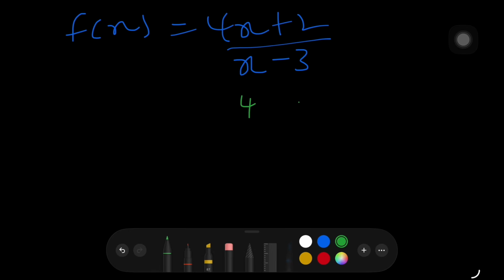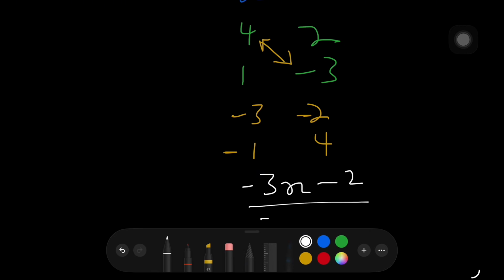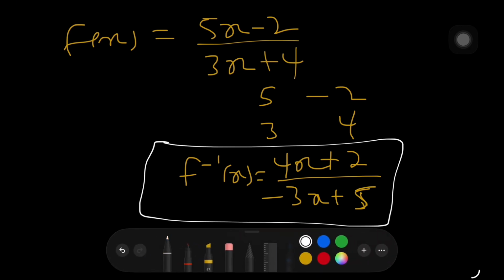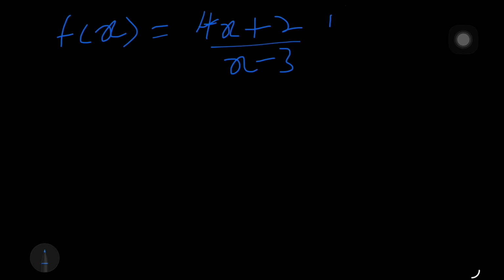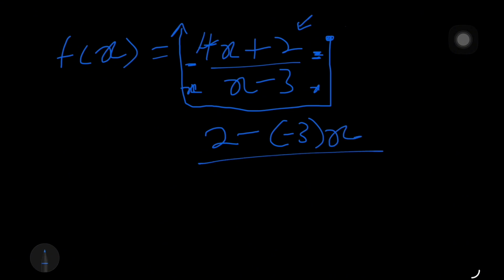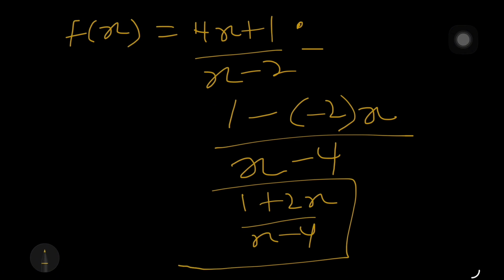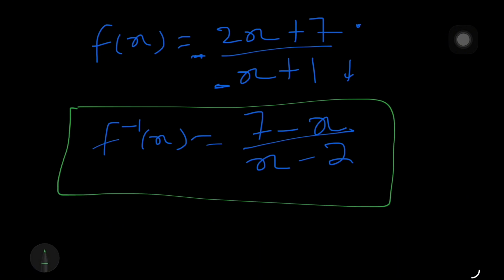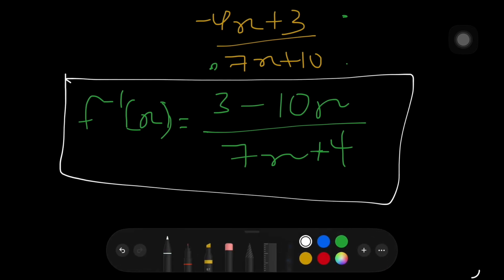The Rational Inverse Trick Universities Don't Teach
Unlock the fastest method to find the inverse of any rational function — instantly!
In this video, I’ll show you a lightning‑fast trick that flips your understanding of inverses and helps you solve problems in seconds. Perfect for university students, exam prep, and anyone mastering advanced algebra.

What you’ll learn:

• The one‑step inverse shortcut for rational functions
• Why this trick works mathematically
• How to apply it to any exam question with confidence

Watch till the end for bonus examples and speed‑solving tips to boost your math mastery!